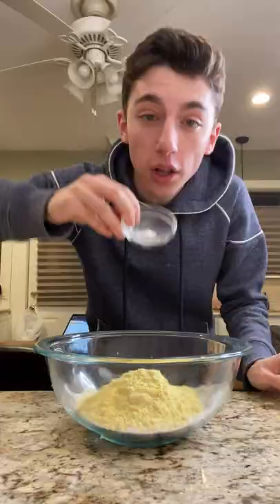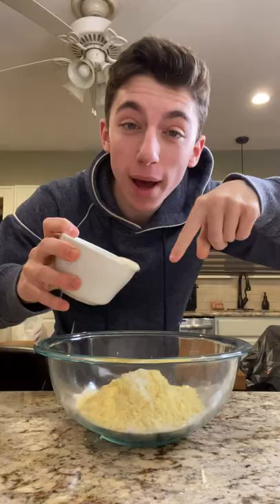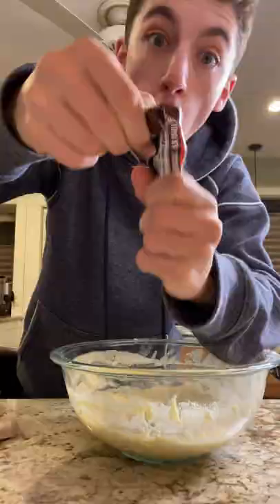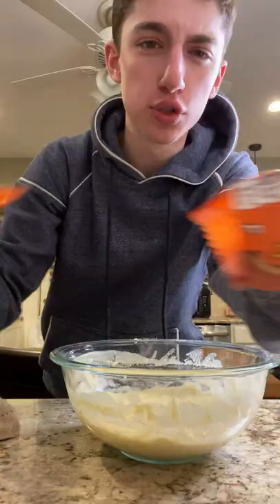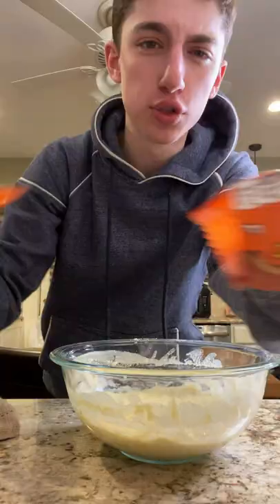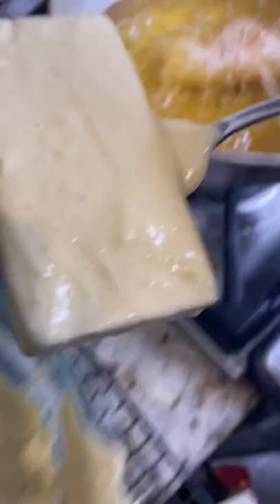Deep Fried Chocolate Bar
FULL RECIPE: {Insert link to recipe}